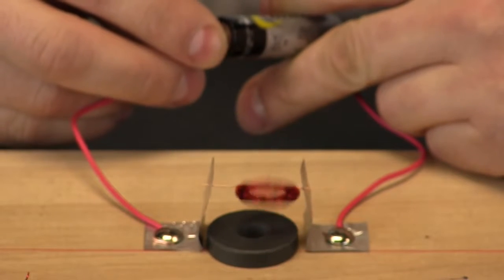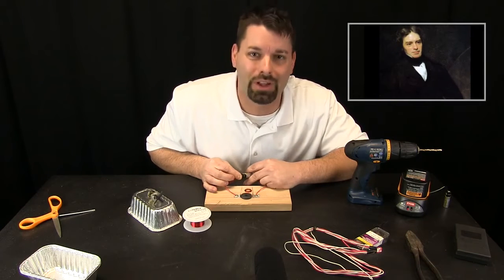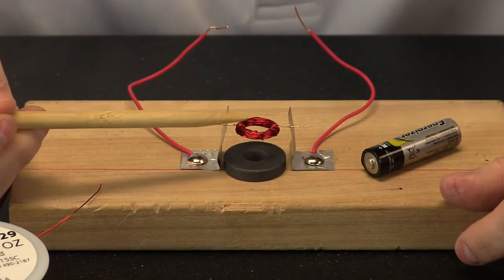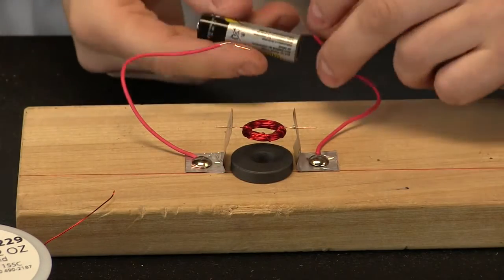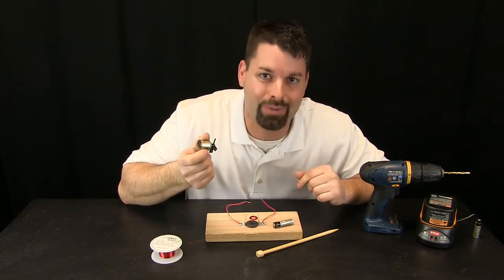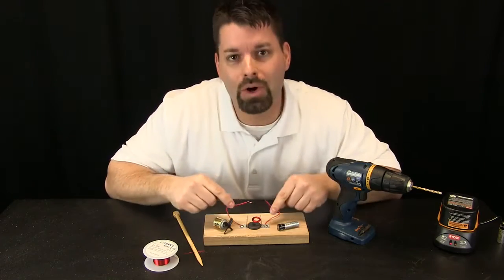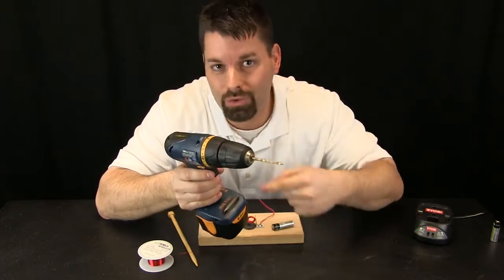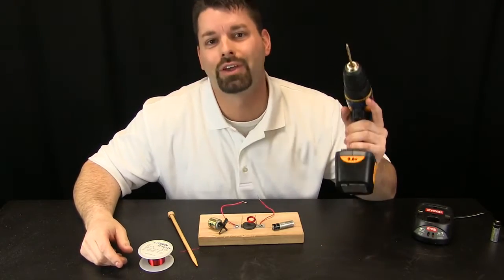The Electric Motor: Magnets and Electricity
Jared shows us that all motors require the same basic parts.